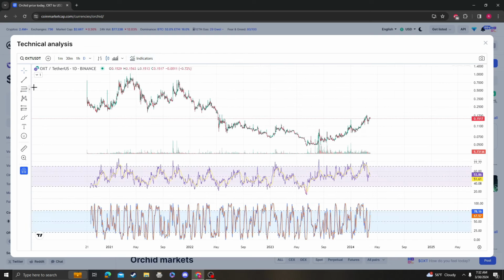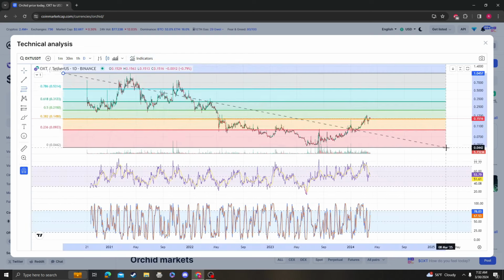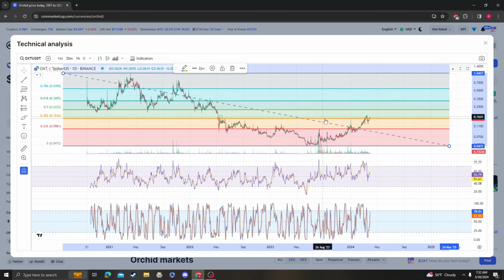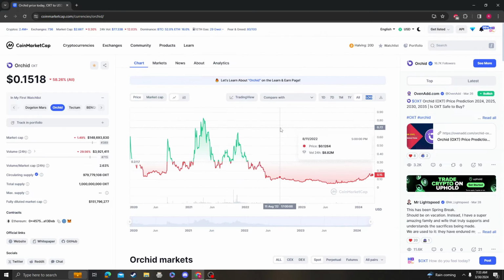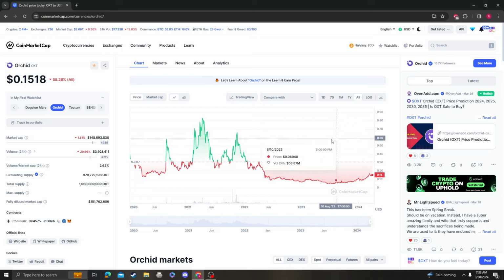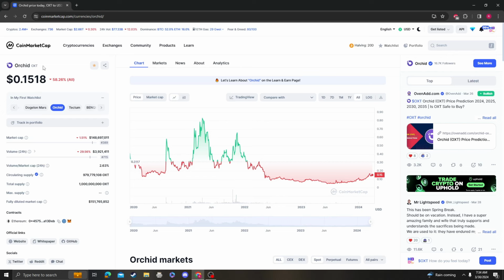OXT ORCHID PROTOCOL NEWS UPDATE, LISTINGS, TARGETS 03 30 2024